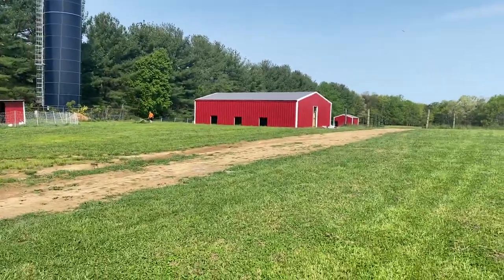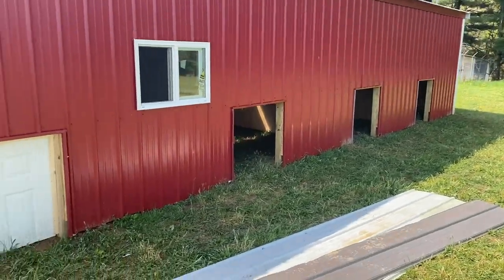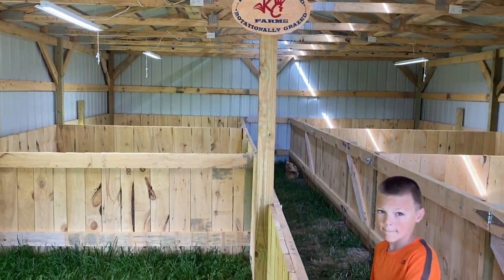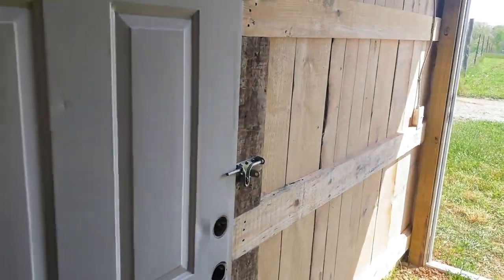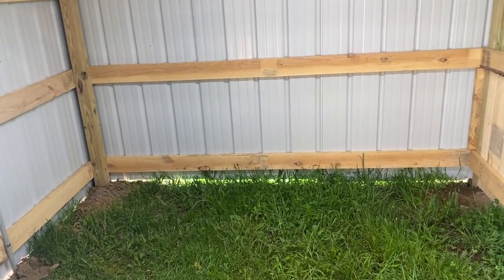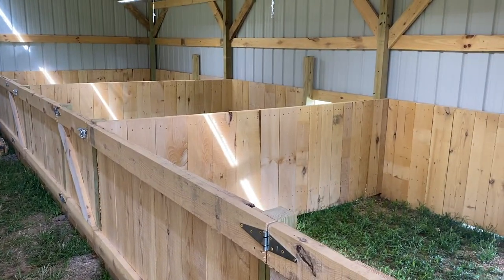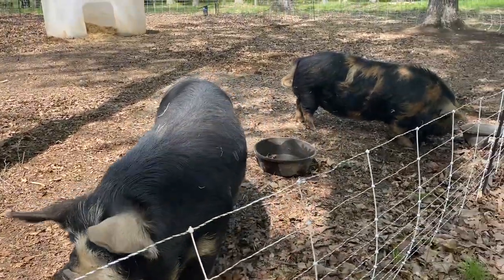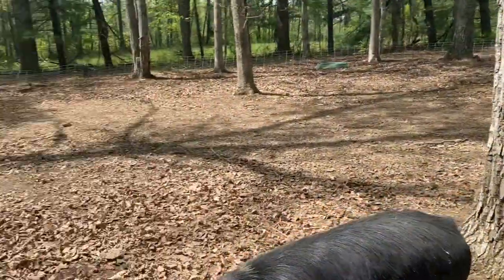NEW Farrowing Barn Tour!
We are excited to take you on a tour of our New Farrowing Barn!  It is almost ready for pigs and couldn't have happened at a better time.  Our first litter is 2 weeks away so we need to get crush rails up and decide what kind of fencing we want to use!
We are also going to take a look at all the pigs that will be having piglets in the next couple months!

Egg Trays
heat lamps
chicken feeder
chicken waterer
Natural Worming supplies: